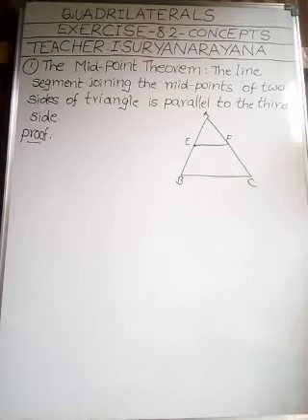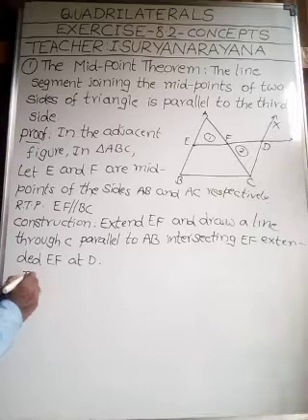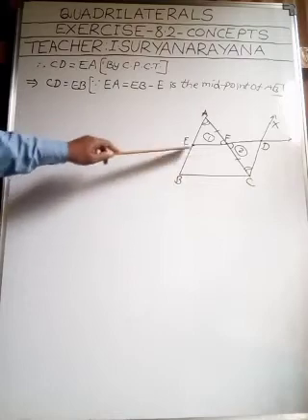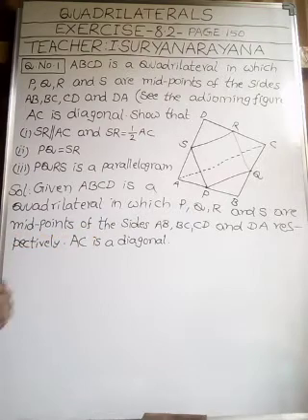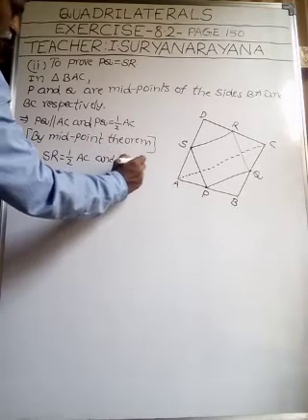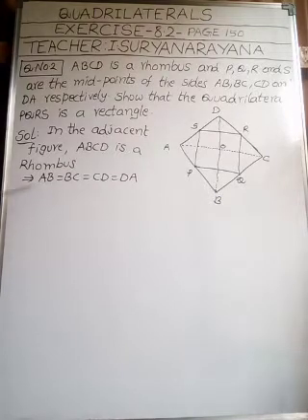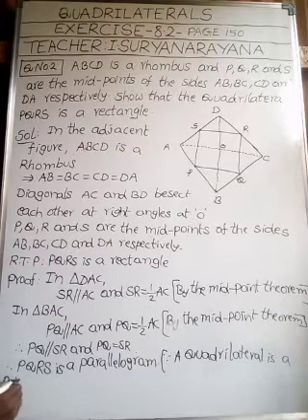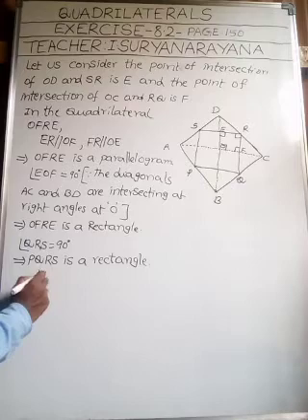9th - Ex - 8.2 - Concepts and Q. Nos. 1 & 2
9th - QUADRILATERALS - Ex - 8.2 - Concepts and Q. Nos. 1 & 2